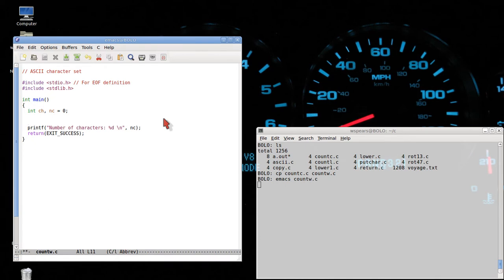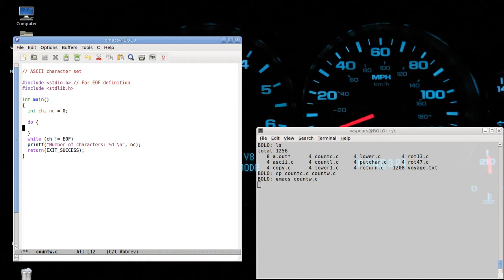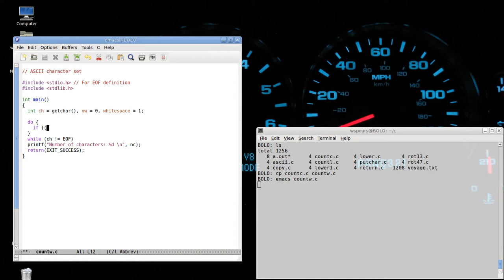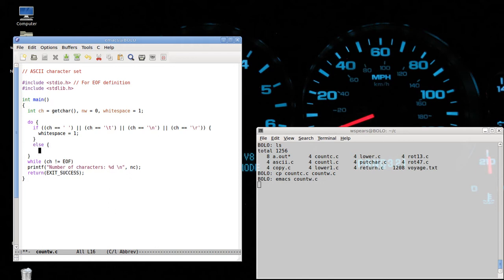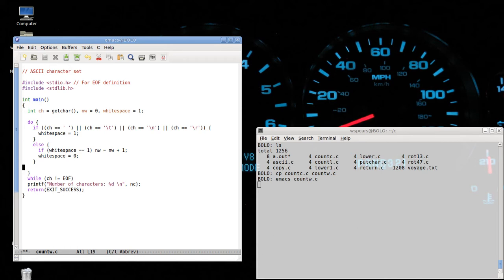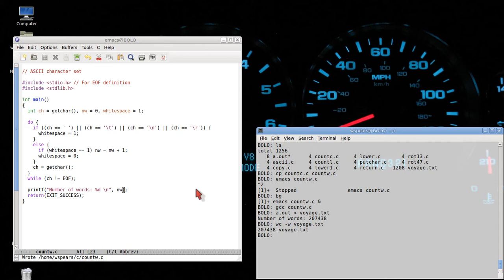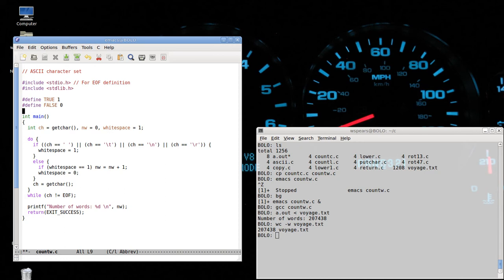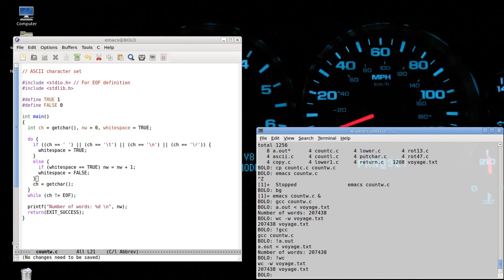Programming in C: Lesson 10 - do-while loop and || logical OR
In this video we write code to count the number of words in a file. We introduce the '||' OR construct in C and the do-while loop.